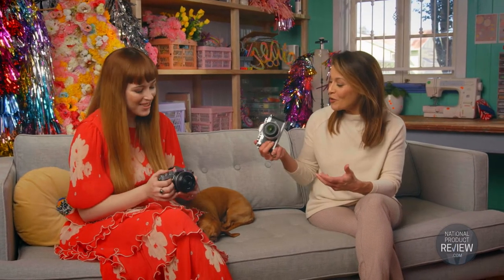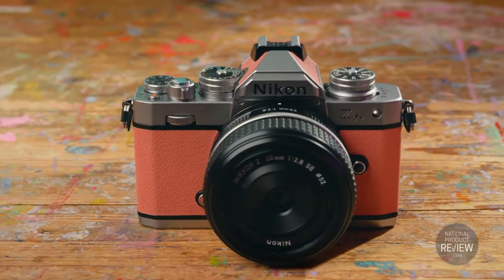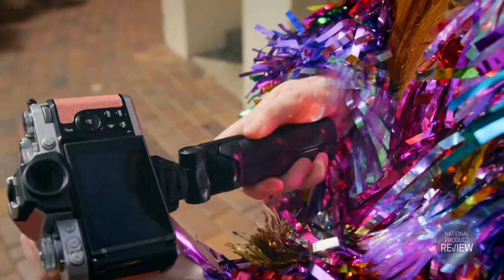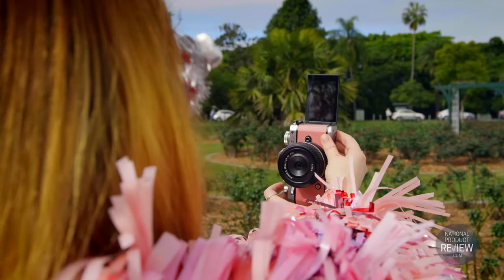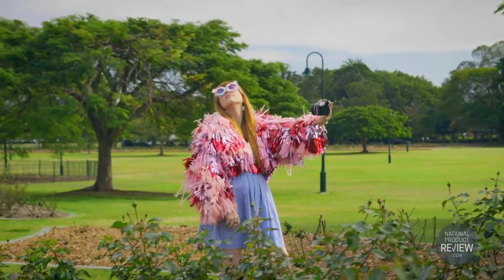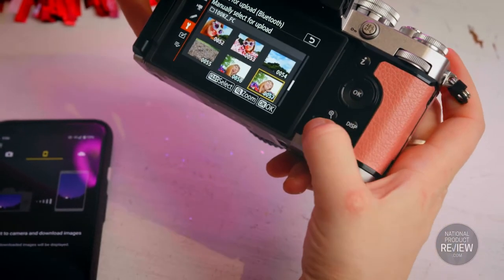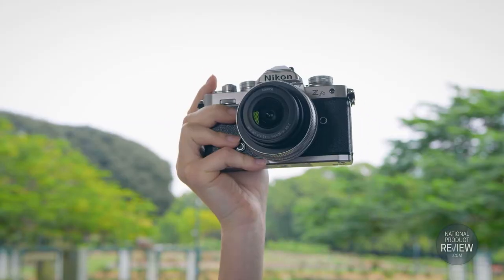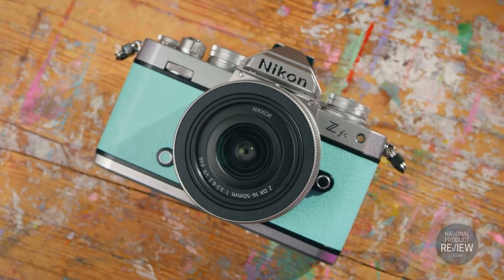Nikon Z fc Mirrorless Camera range – National Product Review 2021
Discover the new Nikon Z fc Mirrorless Camera range that is made to keep up with your creativity. Sofie Formica and content creator, fashion stylist and designer Rachel from @imakestagram sat down to discuss all the exciting new features that are available in the new range from Nikon. Available in seven different eye-catching colour options: coral pink, mint green, amber brown, natural grey, sand beige, white and black, this camera will keep up with your style. Plus you can change the colour of your Nikon Z fc for a small fee at your local Nikon service centre!

Not only does this camera boast great design, it is sure to be an instant classic with its stunning performance with Z Series technology. Full of features ideal for vlogging, photography and special occasions, this camera has an electronic view finder, 20.9MP sensor, 4K video recording and SnapBridge compatibility for instant sharing. If you’re after the perfect vlogging companion, the Nikon Z fc has a 3” vari-angle touch LCD display that automatically adjusts to self-portrait mode if the screen is faced forward, great for making sure you’re in focus and selfies! Not only is it great for vlogging but this camera is slim, compact and is the perfect accessory for on the go the creators. Wherever life takes you, capture the best moments with this Nikon Z fc Mirrorless Camera.